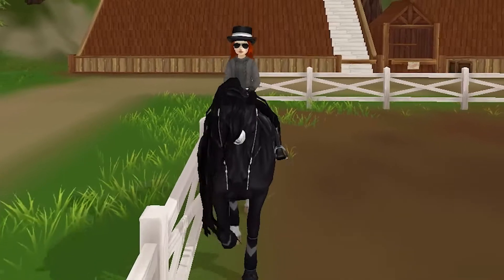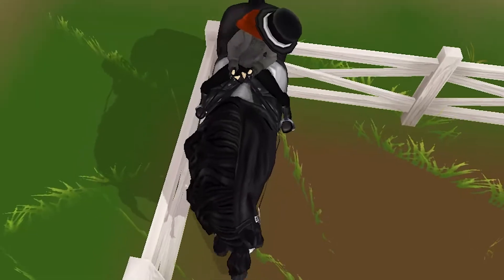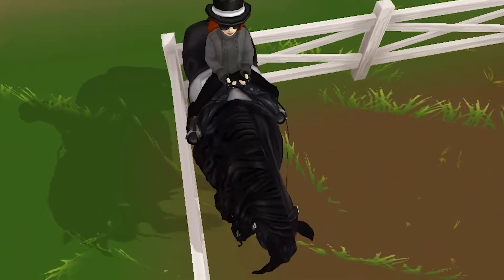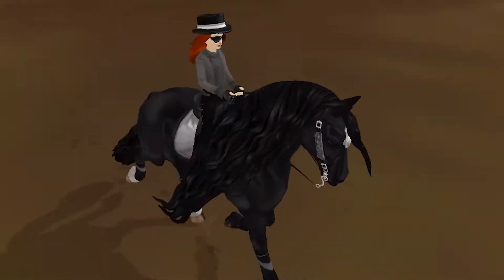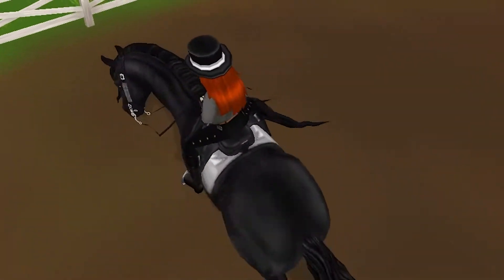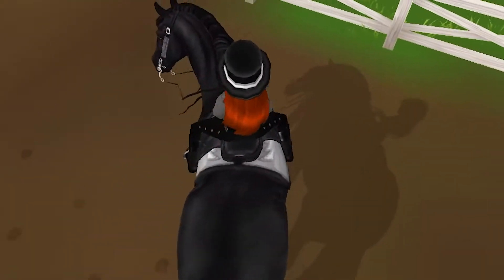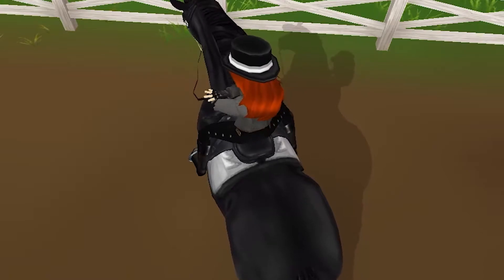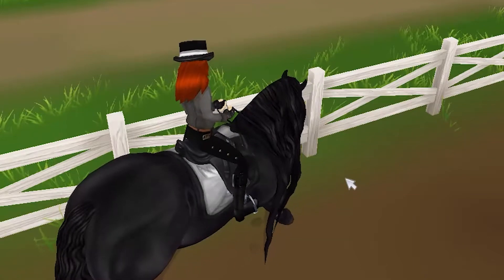How To STOP Crashing Into Walls!? II SSO DRESSAGE